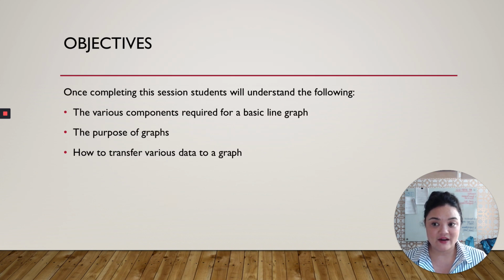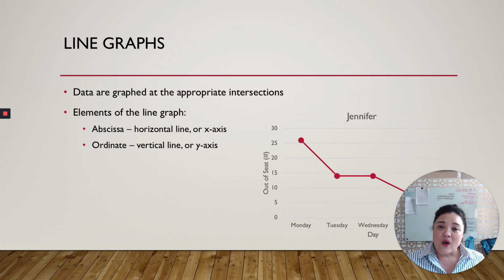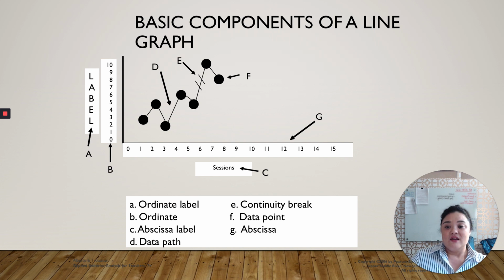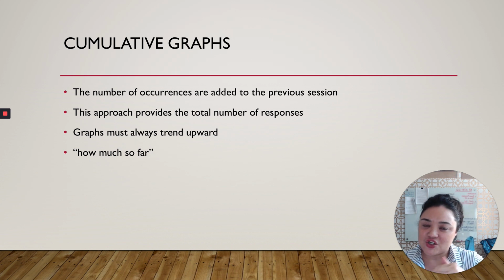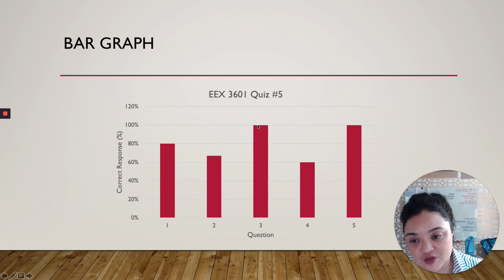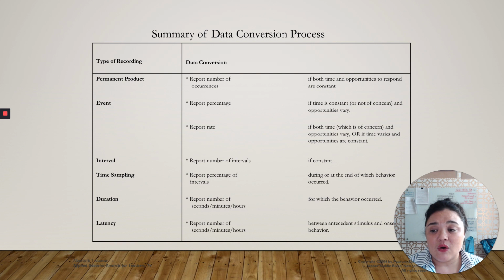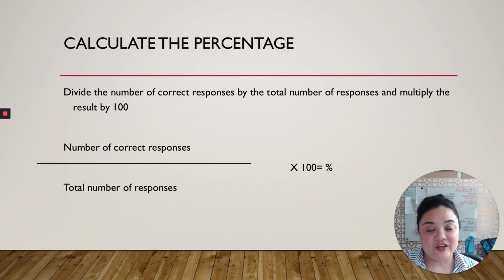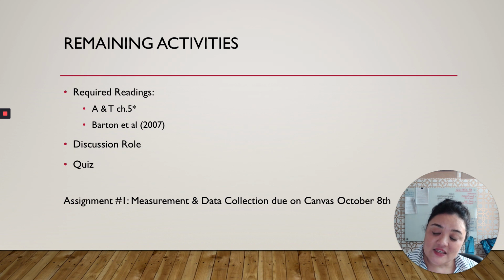Data Analysis and Graphing